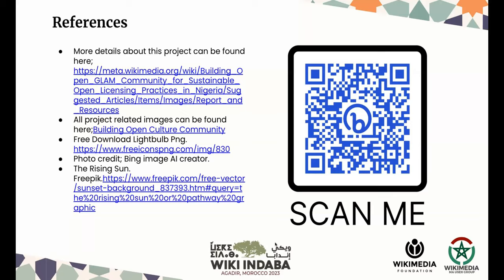Wiki Indaba 2023 - Q&A Session - How to use Creative Commons Licenses for Better Sharing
Q&A Session led by Jocelyn Miyara and Bukola James during the Wiki Indaba conference that took place in Agadir, Morocco, between 3-5 November 2023.

Subject: How to use Creative Commons Licenses for Better Sharing